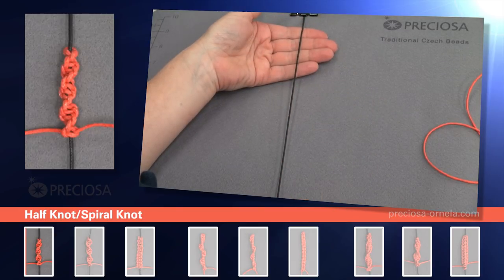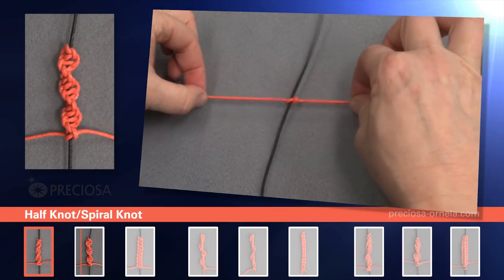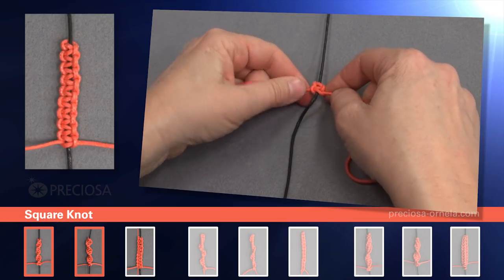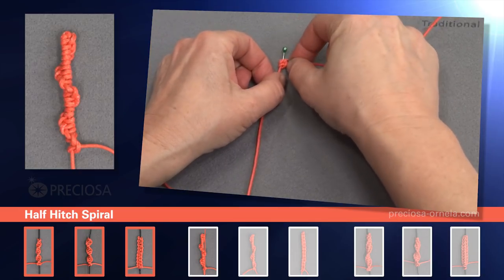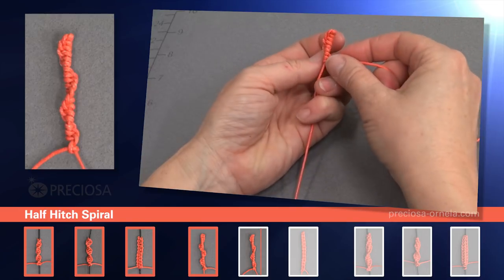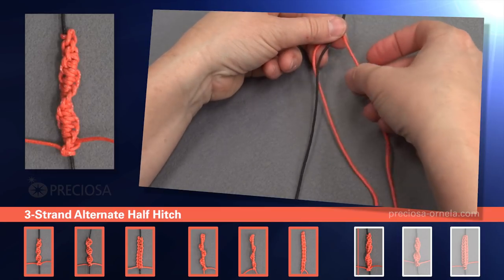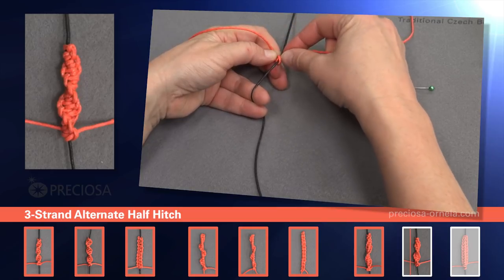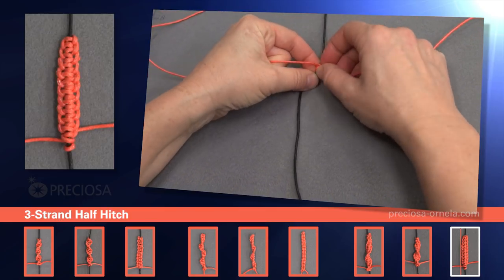MACRAME KNOTS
Supplementary video for "Shamballa Bracelet DIY"

Made by PRECIOSA ORNELA, a.s.

depicted macrame knots:  (final shape)

Half Knot/Spiral Knot   (Right-Handed Helix)
Half Knot/Spiral Knot   (Left-Handed Helix)
Square Knot  (Flat Sennit)

Half Hitch Spiral   (Left-Handed Helix)
Half Hitch Spiral   (Right-Handed Helix)
Reverse Double Half Hitch/Vertical Larkshead Knot  (Flat Sennit)

3-Strand Alternate Half Hitch  (Right-Handed Helix)
3-Strand Alternate Half Hitch  (Left-Handed Helix)
3-Strand Half Hitch   (Flat Sennit)